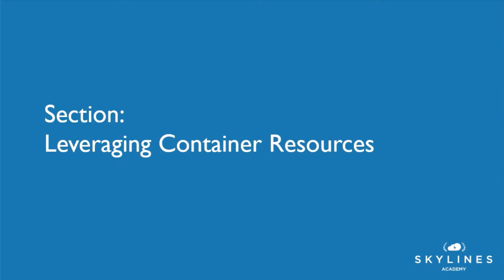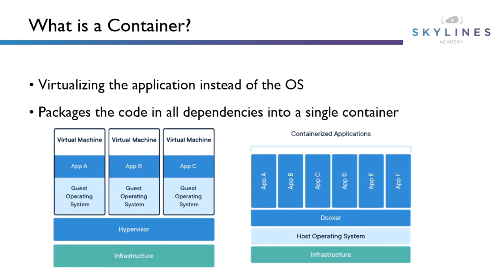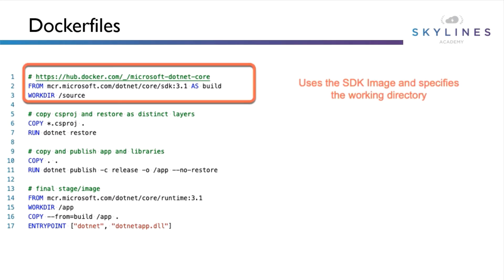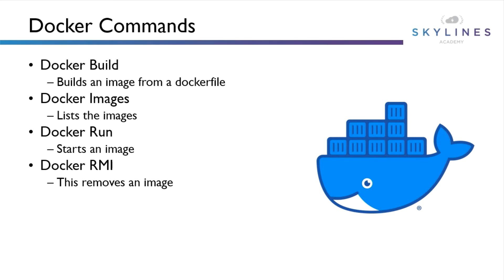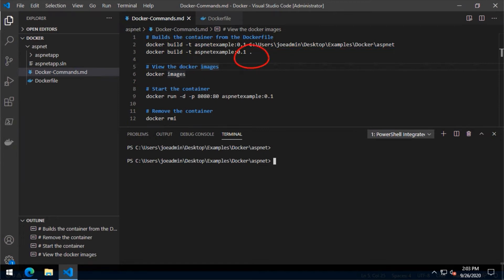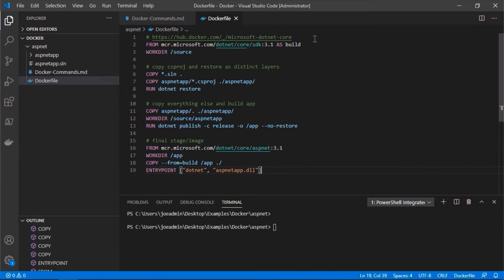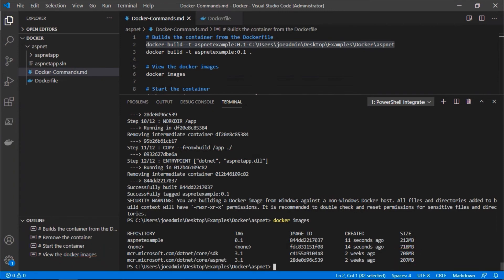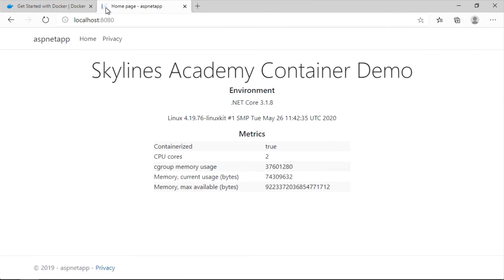AZ-204 - Developing Solutions for Microsoft Azure - Intro to Containers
Join Joe Fecht as he covers key topics for passing the AZ-204 Microsoft Azure Certification Exam

This video covers containers within Azure, what they are and how to utilize them.  Joe also goes over Docker files, commands and demonstrates both with Visual Studio Code

If you would like to take the complete course, head over